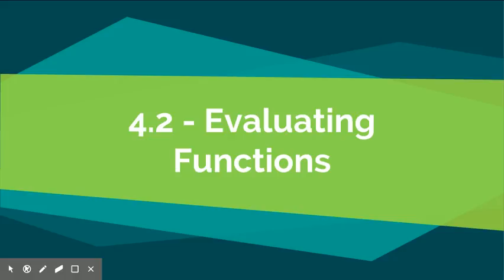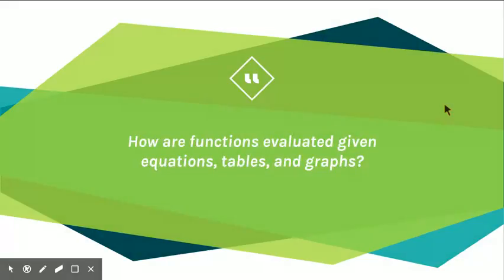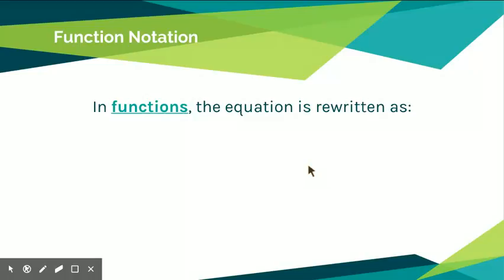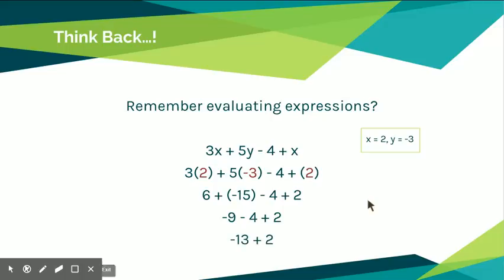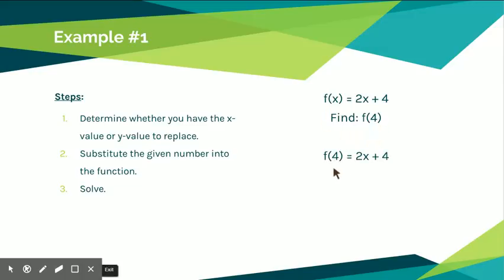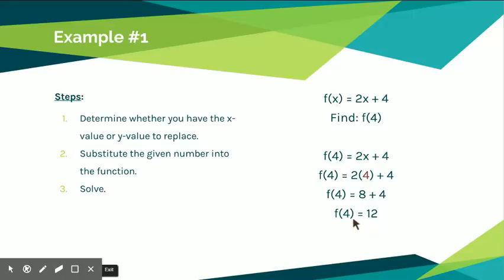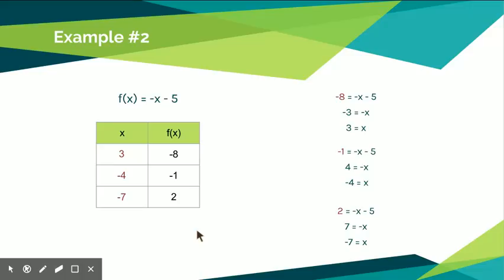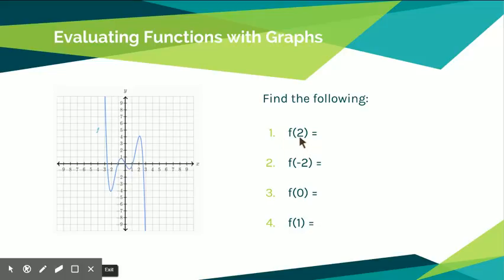4.2 - Evaluating Functions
In this lesson, students will learn how to evaluate functions from equations, tables, and graphs.